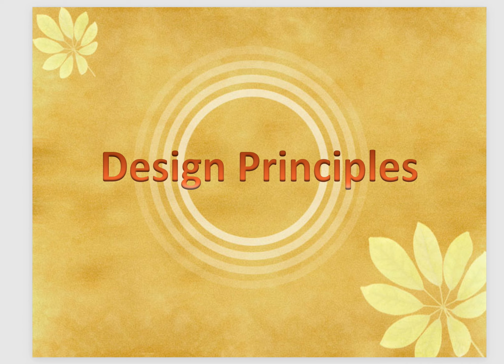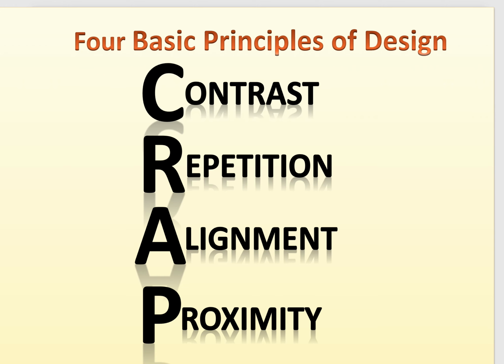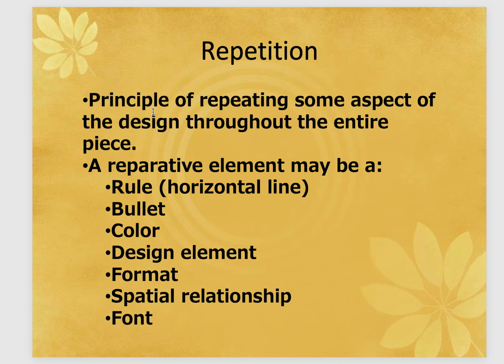HTML05 - Principles of Design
Contrast, Repetition, Alignment and Proximity